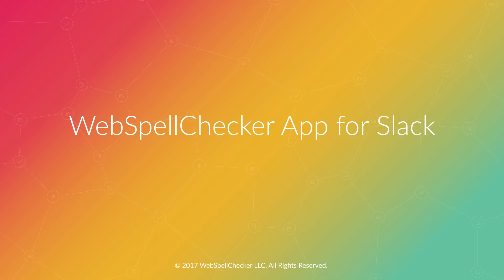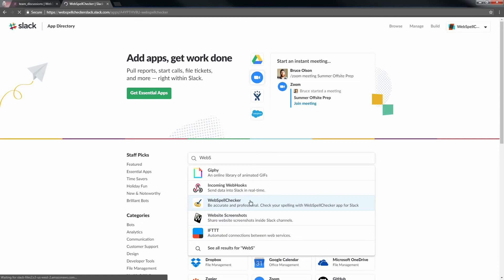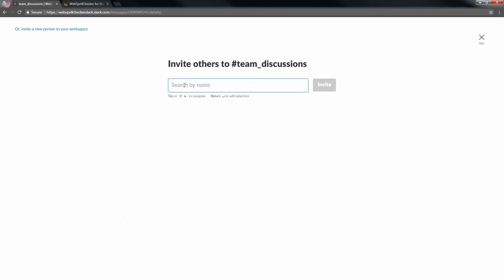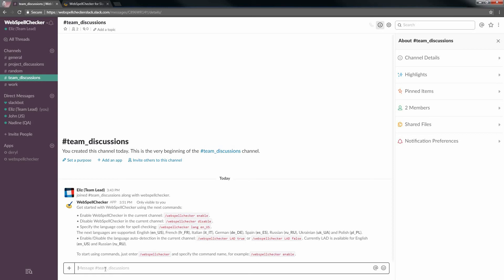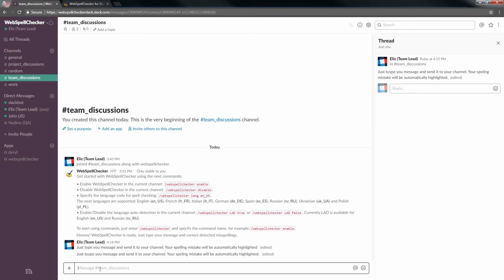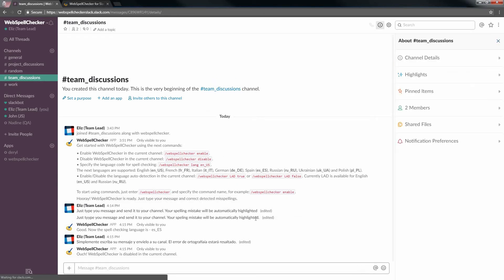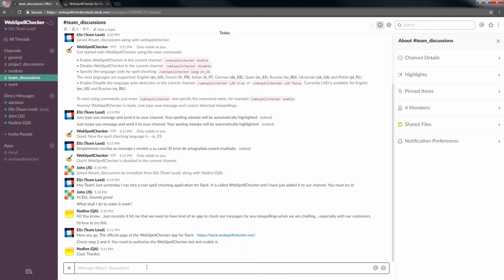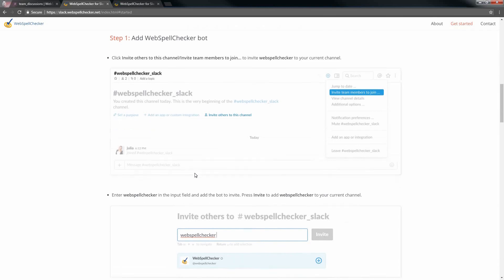WebSpellChecker App for Slack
In this video, we will explain how to enable and use a free WebSpellChecker proofreading app for Slack.
You will learn some tips how you and your team can benefit and become even more productive using WebSpellChecker.

Here are the steps which will help you to turn on the WebSpellChecker app for Slack:

1. Go to Slack App Directory and search for WebSpellChecker
2. Click “Visit App Site” to visit an official page of the WebSpellChecker app for Slack
3. Click “Add to Slack.” Click “Authorize” to grant WebSpellChecker access to your Slack team channel. You will be automatically forwarded back to the instructions for WebSpellChecker app for Slack.
4. Step-by-step follow step-by-step the manual to set up the WebSpellChecker app
5. Enjoy and benefit from more effective communication!

Slack is not just a messaging app for teams, it is a collaborative workspace which brings everyone together to get things done. There are already hundreds of apps for Slack that are aimed at increasing professional productivity, saving time and improving communication. The WebSpellChecker app for Slack is a tool for more effective and accurate writing. It is free and easy to use.

WebSpellChecker enables spell checking capabilities for eight languages such as English, French, Italian, German, Spain, Russian, Ukrainian, Polish.

Transcript:

0:26 Add a new app to your Slack chat;

1:19 Add the WebSpellChecker bot;

1:48 Open the WebSpellChecker options;

3:17 Disable WebSpellChecker in your current channel;

3:23 How the rest of the team can enable the WebSpellChecker bot and start benefiting from it;

4:24 Log in as a team member.